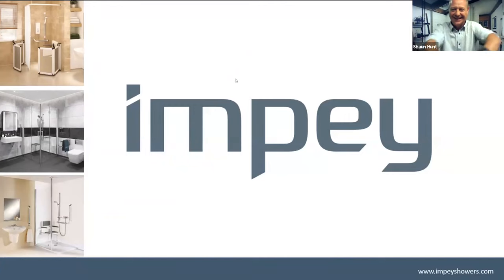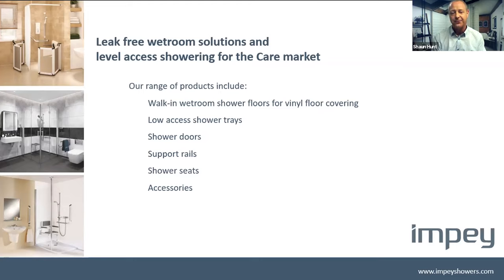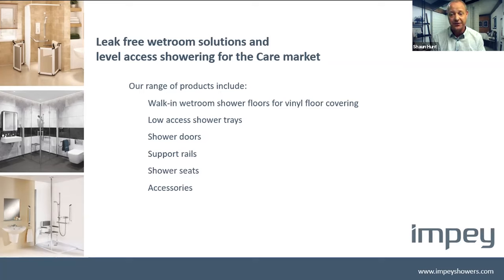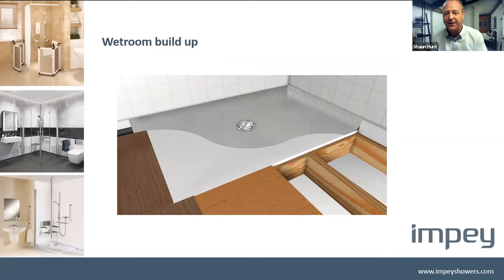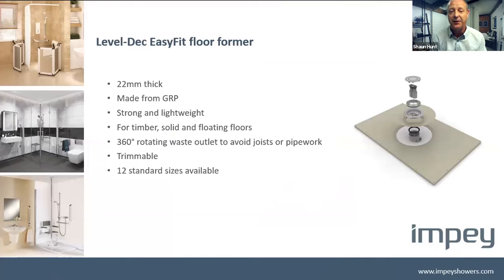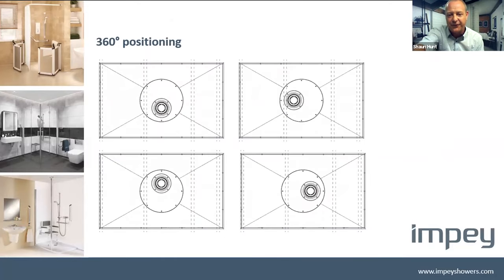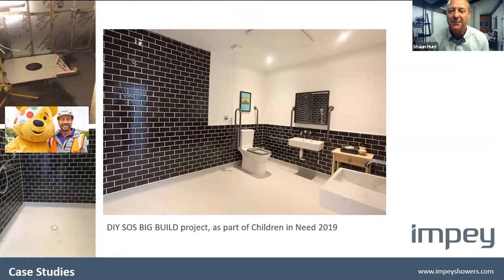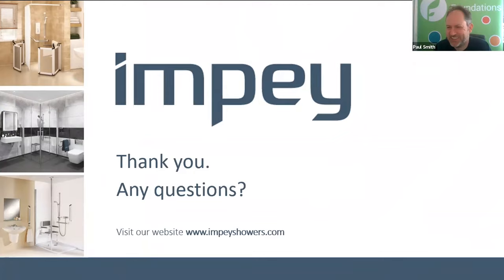Impey Level-Dec EasyFit webinar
Video as part of Foundations webinar - July 2020

Learn about our portfolio of Healthcare products and why our Level-Dec EasyFit has revolutionised vinyl floor wetroom installation.